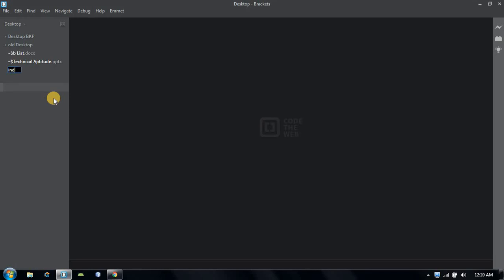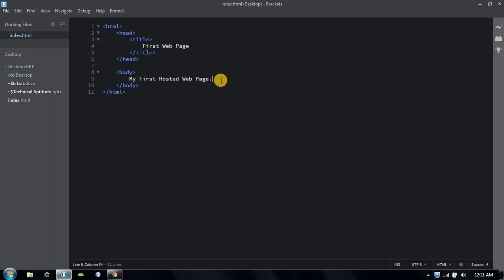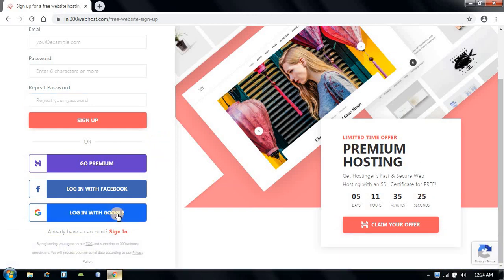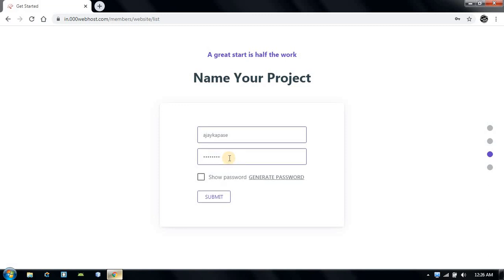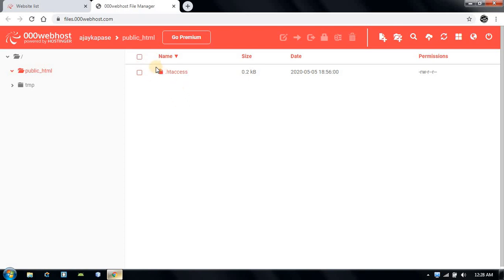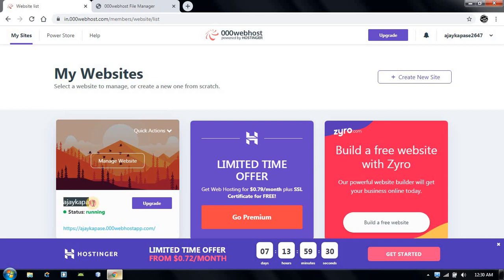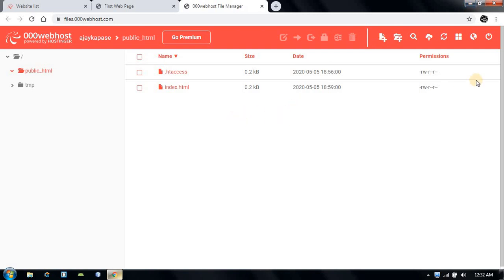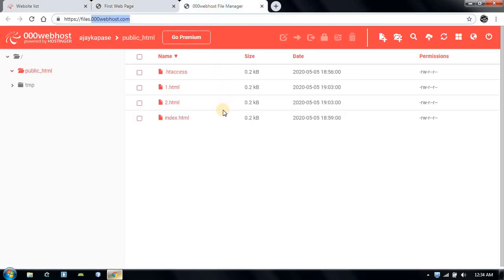2 Web Hosting Demo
Video shows how to host web pages free on web server